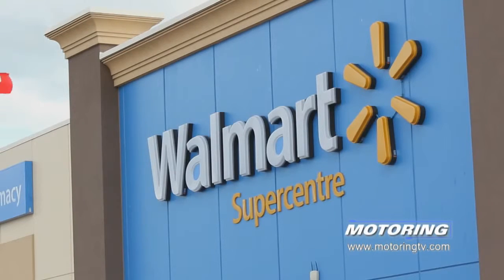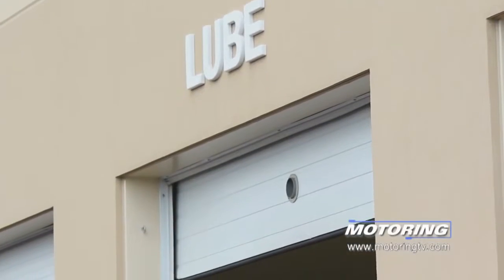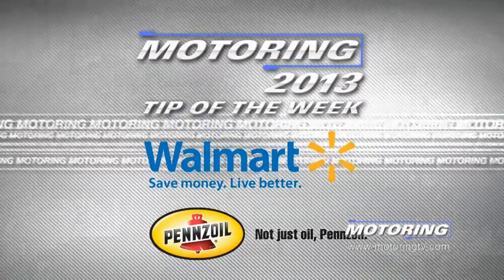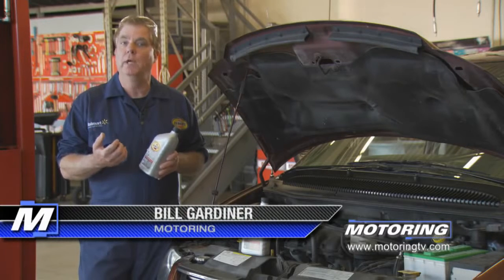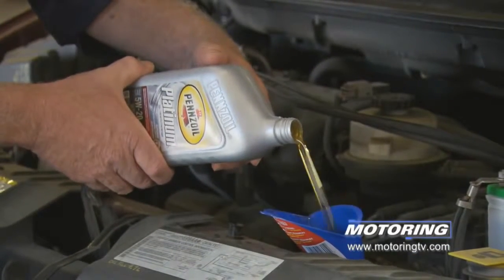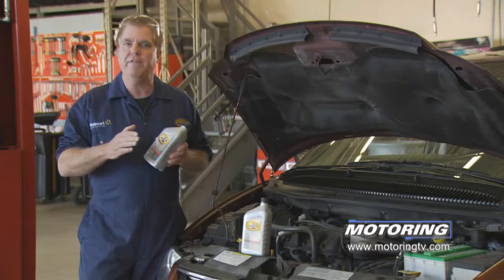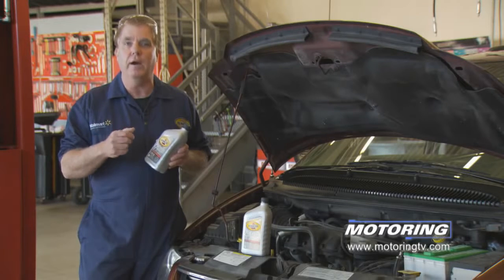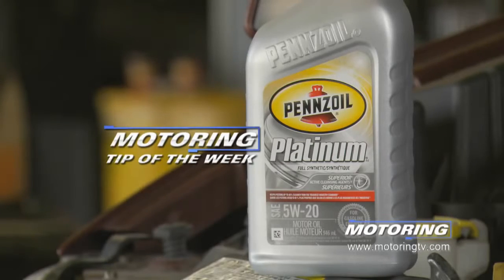Motoring 2013 Episode One Tip Of The Week Synthetic Motor Oil 720p